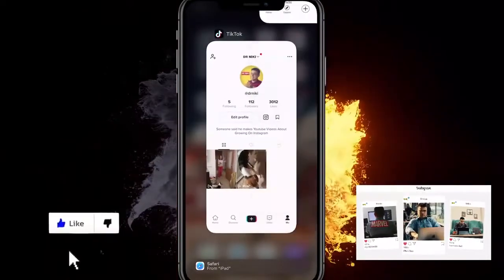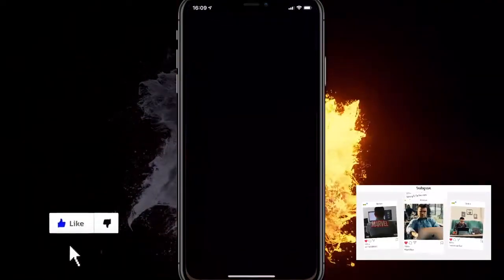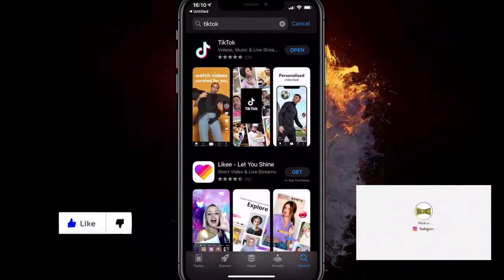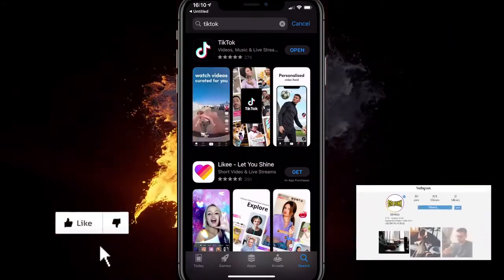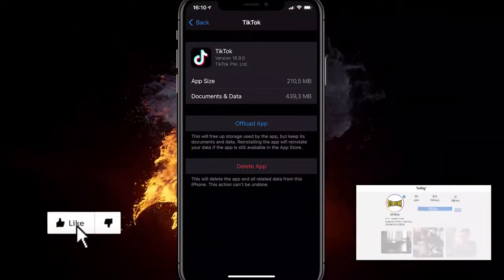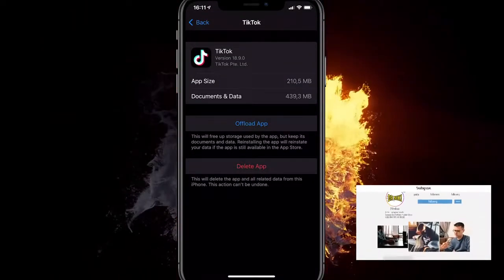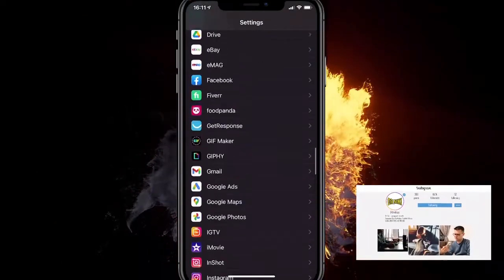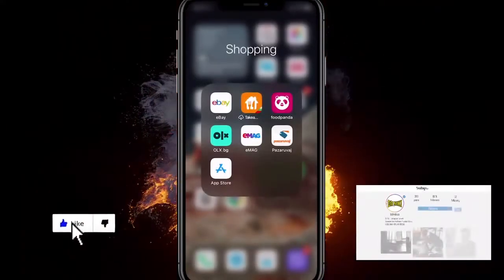TikTok Network Problem 2021 ✅ How to Fix TikTok Internet Connectivity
In this video you will learn How to Create Google Meet Link in Mobile (iPhone & Android)!